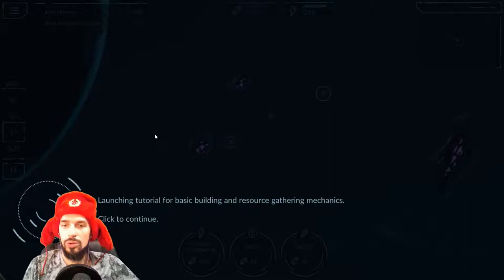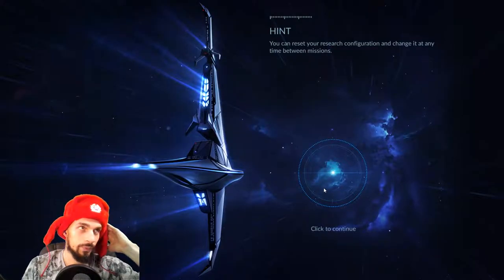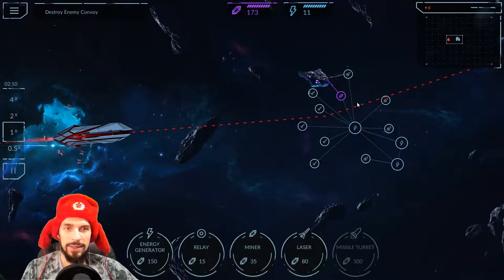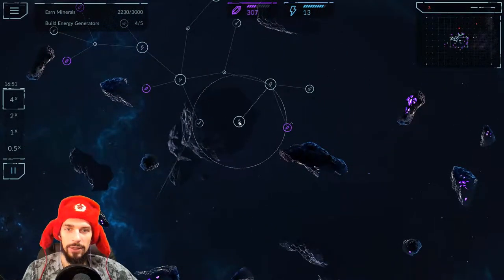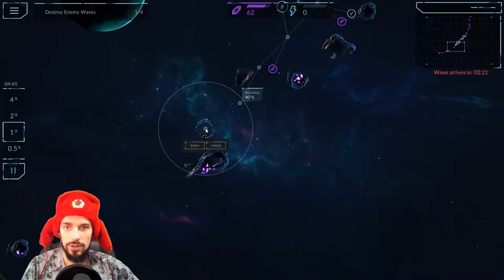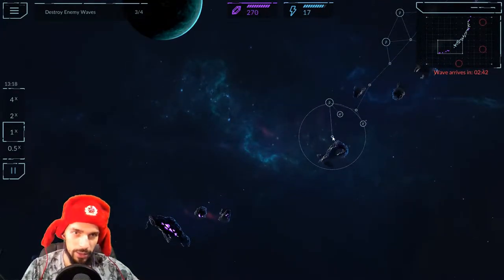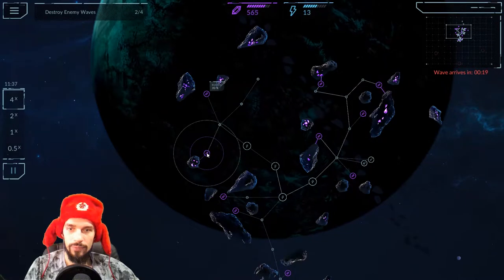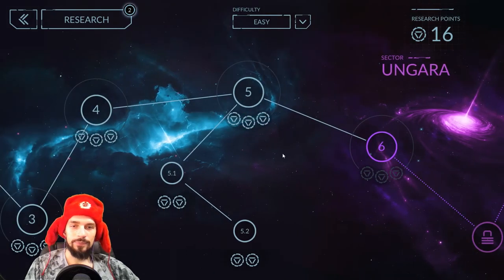Phantom Signal TD Lets Play / Walkthrough. Part 1 (levels 1-5.2)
Phantom Signal is a space RTS TD ish game, with really good graphics and interesting game design.

A drifting space ship wakes up due to unusual interference in space. Almost right after this, an unknown enemy attacks the ship. To withstand this new threat and reach the source of the signal, the ship’s command module activates an industrial fabricator, which you take control of.
Your tasks include constructing an energy grid, procuring resources, upgrading the ship and destroying enemies.
Every enemy type has its own peculiarities. They have their own strengths and weaknesses.

As you approach the phantom signal, you encounter missions that demand a strategic approach to constructing and defending your base.

The universe won’t reveal its secrets to the first person that comes along. You’ll need to travel a long and complicated path through multiple star systems to find the source of the signal.

Key features:

Incredibly beautiful deep space
A plotline, main and sidemissions
Non-linear approach to completing missions
System for researching and upgrading unique abilities
Varied enemies with adaptive AI
Ability to select a comfortable game speed for you
Excellent replayability (potentially)